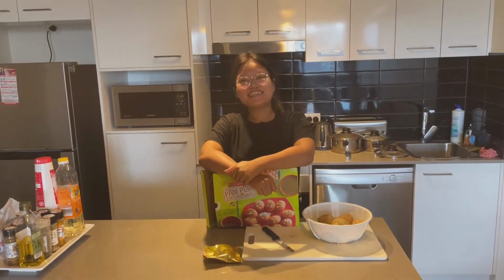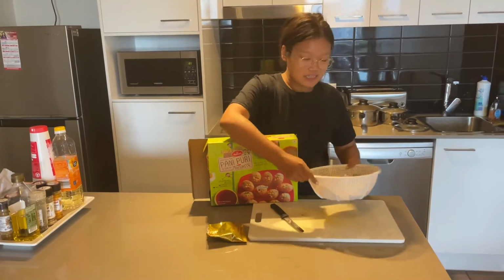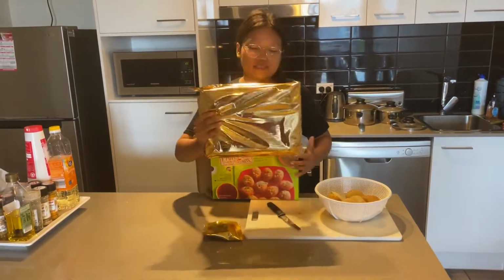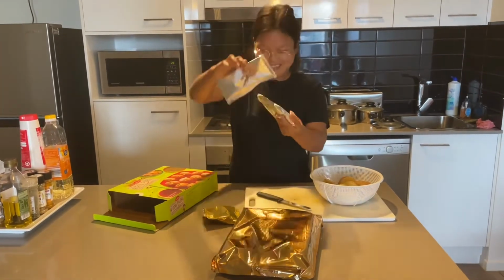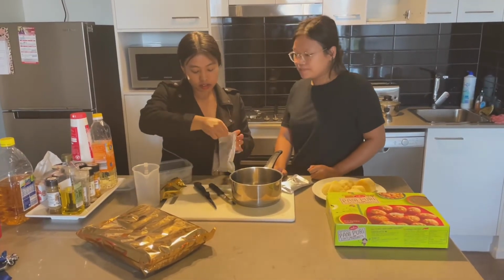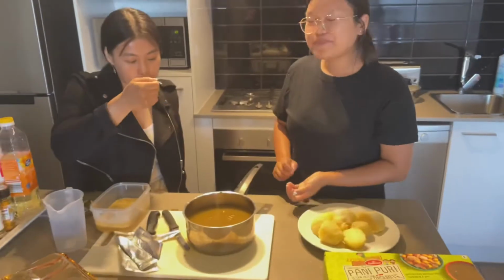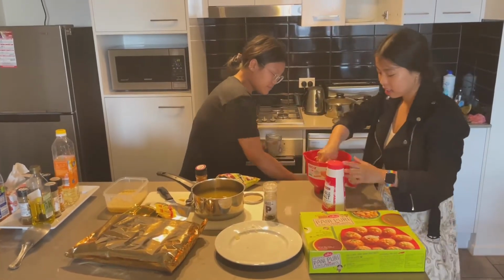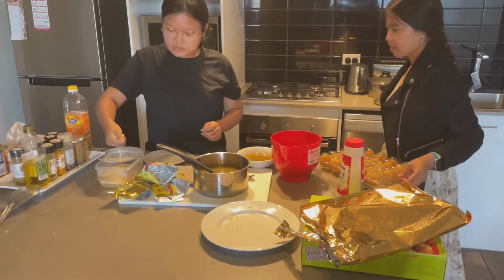Babu and Nanu Blog 005 Full house Nanu Nanu Nanu and Babu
Our friends from Nepal challenged us to eat Pani Puri (Fulki) in a contest. We show you how to prepare and eat it the traditional way. Who is the champ? Who will lose focus and start enjoying, rather than quickly delving into the dish. Welcome! Stay with us and be prepared for the next time you have guests. You know the perfect dish now, which will surprise your friends and family, next time you invite them. Thank you so much Manisha and Sandhya!! Your Babu and Nanu!